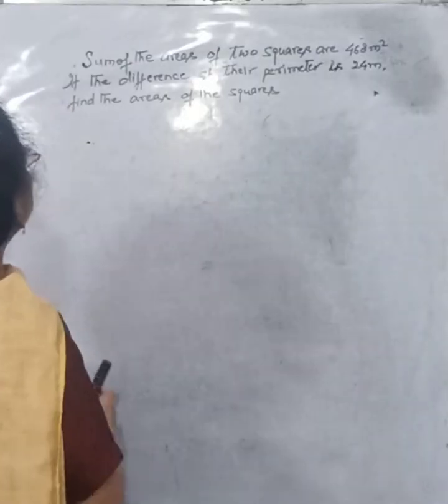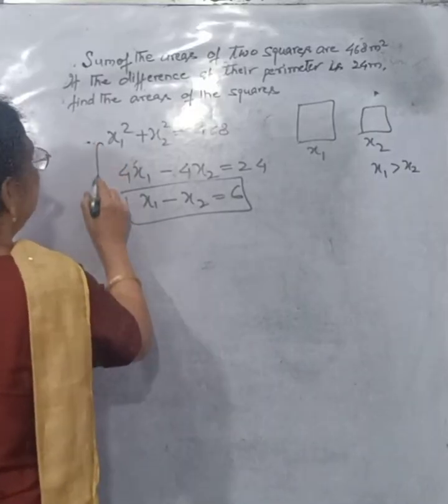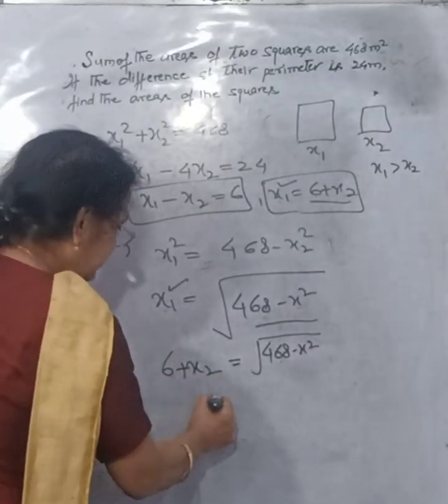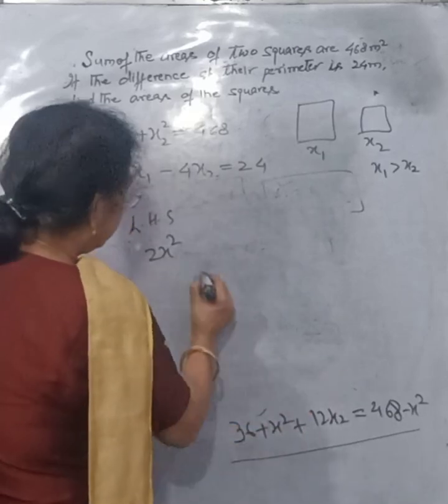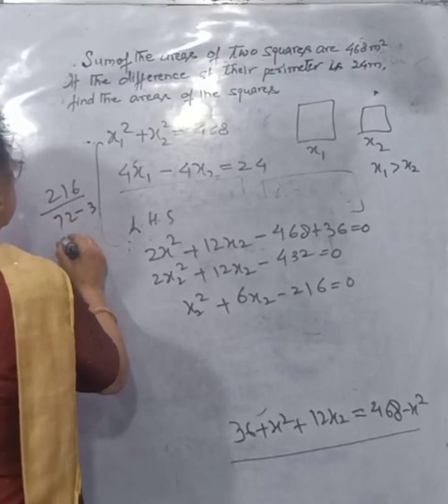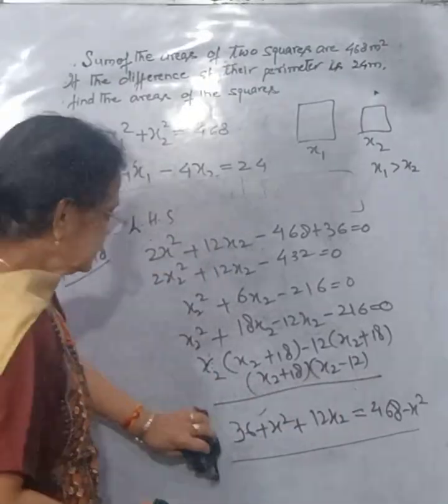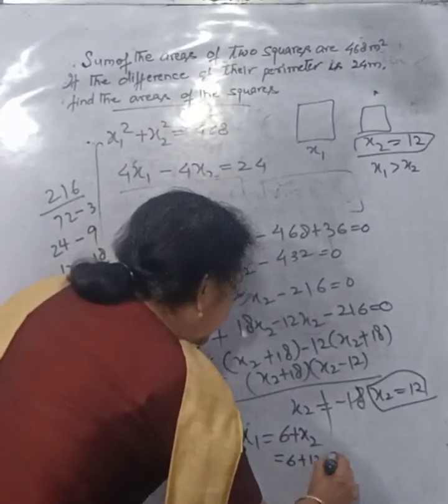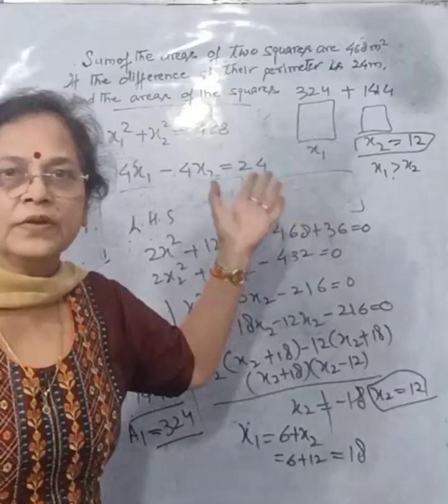Linear Equation.Practice Sample paper for BOARDS Class X 2025-26CBSE UPBOARD ICSE Qn carry 4 marks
This type of Qn generally asked in Boards Exams either of the board is e.g CBSE, UPBOARD or ICSE
 Learn how to make equations,& How avoid complicated  calculation